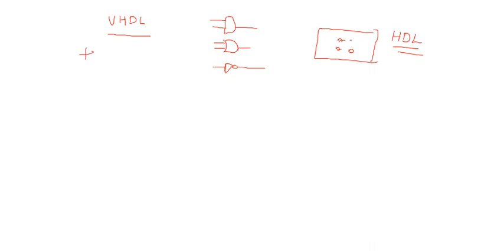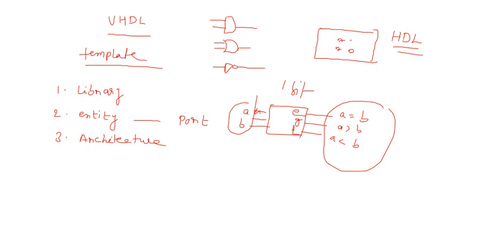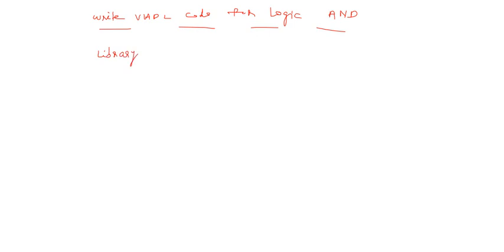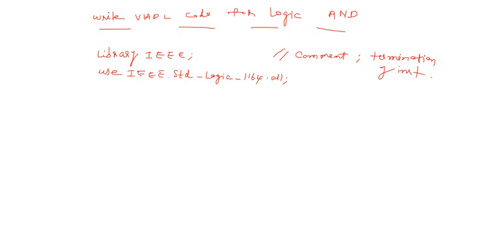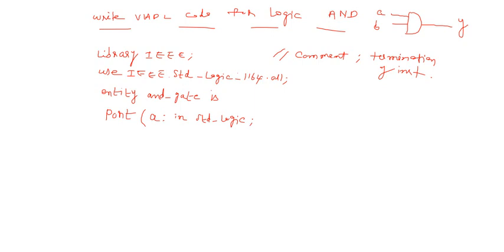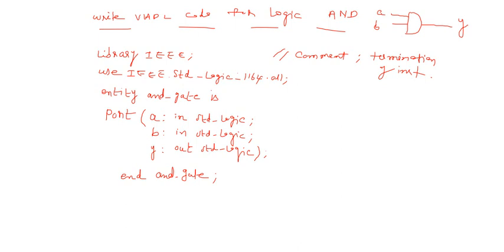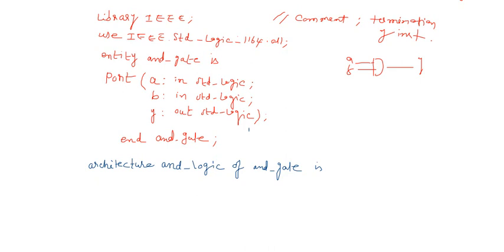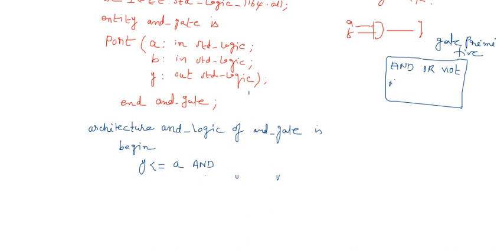OpenBoard VLSI & VHDL 3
VHDL Types of meddling , Logic gates using VHDL